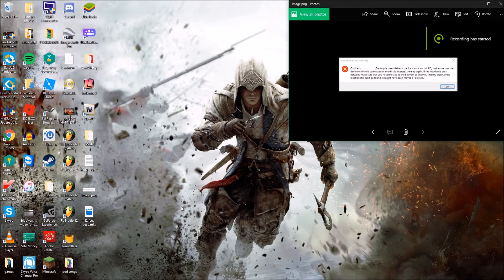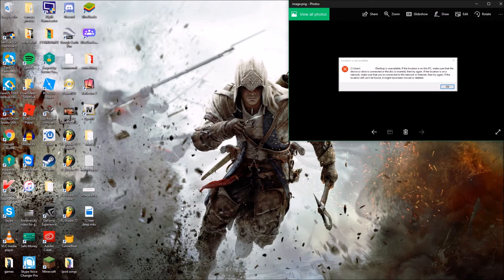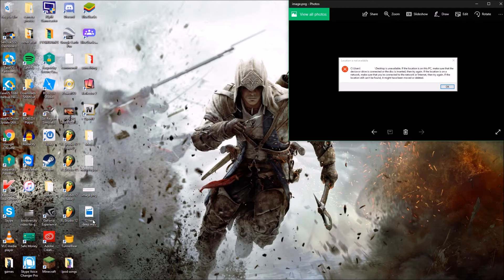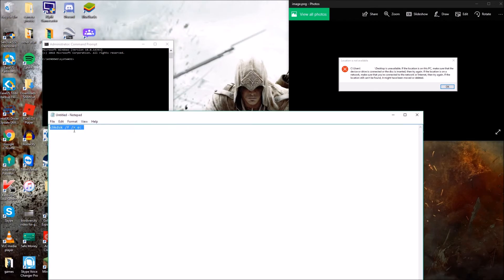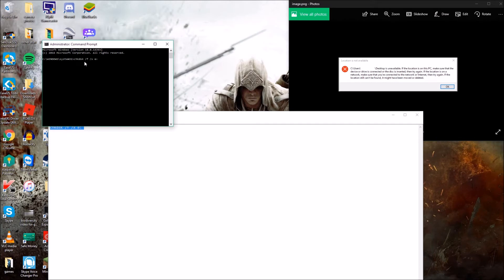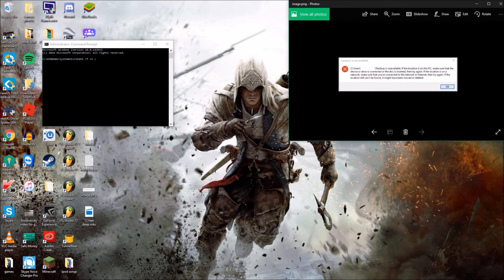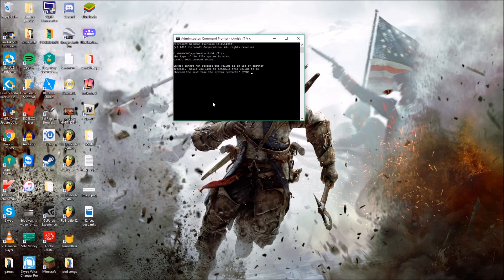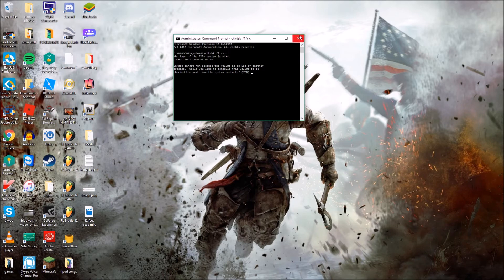How to fix 'Location is Unavailable' Windows 10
Here is the cmd code: chkdsk /f /x e:
Just replace 'e' with the drive in which your file is on.